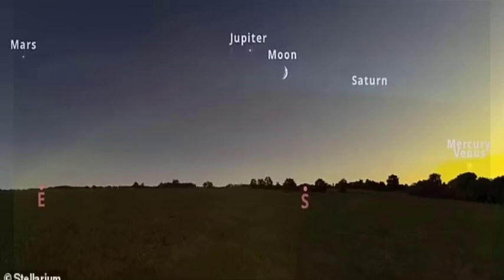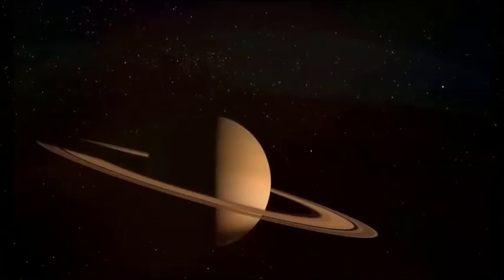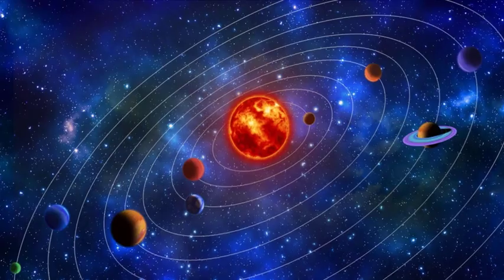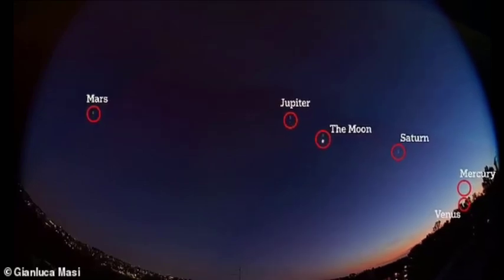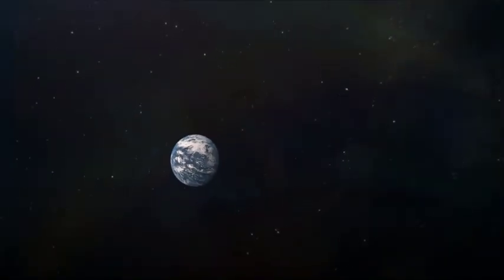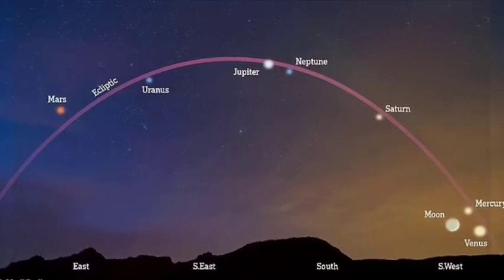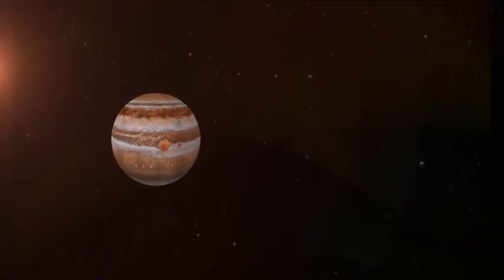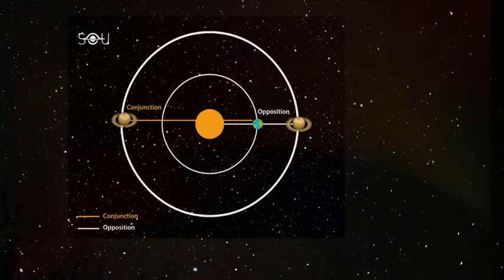Breaking | Mercury, Venus, Mars, Jupiter and Saturn can all be seen with the naked eye | Tech News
Stargazers have been capturing some spectacular images of a rare astronomical event that means every planet in the solar system is visible in the night sky at the same time.
Mercury, Venus, Mars, Jupiter and Saturn can all be seen with the naked eye, while Uranus and Neptune are possible to spot with binoculars or a telescope.
Astronomer Dr Gianluca Masi shared a picture he took of the five planets that could be seen with the naked eye, while other skywatchers across the world also captured images of the 'planet parade'.
He took it from the roof of a building in Rome, Italy last night, using a camera with special lenses
Starting from the southwestern horizon and moving east, photos show Venus, Mercury, Saturn, Jupiter and Mars in that order.
All seven other planets in our solar system will continue to be visible for the next two nights, with only Uranus and Neptune requiring a telescope or binoculars to be seen.
Dr Masi, who works with the Virtual Telescope Project, Said: 'The opportunity to see all the planetary family at a glance does not happen often.
'We can get a better idea of the cosmic place where we live by looking at the other planets.
'We have just a couple of days to look at this parade, before Mercury will disappear into the solar glare.'
This week, Twitter users from across the globe, including Japan and the US, have been sharing photos of the spectacle online.

The phenomenon is known to occur about once every two years.
All planets appeared in the night sky as small points of light to stargazers in the northern hemisphere.
Mercury is the hardest planet to see without magnification, as it is sitting in a bright part of the sky, however it can be spotted close to the much brighter Venus which outshines it by 70 times.

Tonight, the two reach conjunction - their closest point - at 21:00 GMT (16:00 ET), and they won't appear this close again until 2024.
They can be spotted low in the west, and will get the best view about half an hour after sunset, with Venus disappearing about 40 minutes later.
The rest of the planets line up eastwards, with Jupiter appearing brighter than all the stars and high in the southern sky.
While the largest planet in our solar system disappears just before midnight, Mars is visible all night after it rises in the east just before sunset.
It will appear red and brighter than most stars, while its neighbour Saturn will be a golden colour when it appear in the south west after darkness falls.

The ringed planet will set at about 20:00 GMT (15:00 ET), but drawing earlier and earlier as the month goes on.
The moon also joins the planetary lineup, appearing as a waxing crescent between Jupiter and Saturn tonight.

With magnification apparatus, Uranus can be seen between Mars and Jupiter, and Neptune between Saturn and Jupiter.

Dr Masi told MailOnline: 'We still have a couple of days to try to see this planetary alignment.

'What is important is to choose an observing site offering an unobstructed view on the western horizon, where Venus and Mercury will be very low.

'To see this planetary parade, you just need to look up soon after sunset; as soon as the sky is dark enough to spot, on the southwestern horizon, planet Venus, which is easy to find, being very bright.

'Then, Mercury is within a couple of degrees from it, these next couple of days, but much fainter.

'It should be visible by naked eye before it sets, but binoculars will make it easy to see the innermost planet.

'Then, we have Saturn, Jupiter and Mars, plus the moon not far from Jupiter.

'Binoculars will also show Uranus and Neptune, so that the entire planetary system can be explored in a few minutes.'
The five worlds shine in a row because they all travel on the plane of the solar system, known as the ecliptic.

A 'planet parade' was last visible from the UK in June, when it was also joined by a crescent moon.

The five planets visible to the naked eye all appeared in the order of their distance from the sun - a line-up that had not been seen for 18 years.